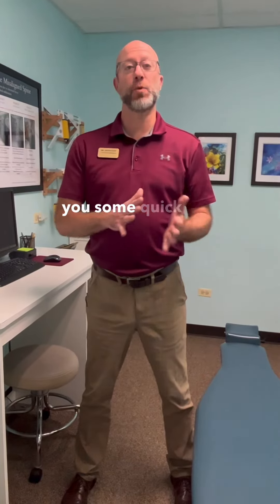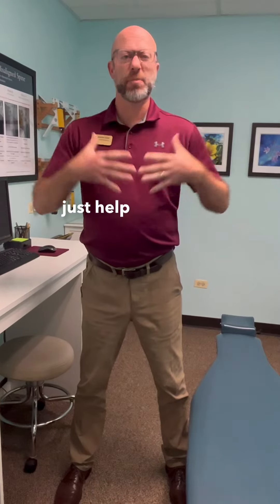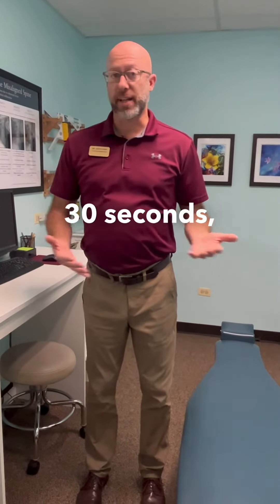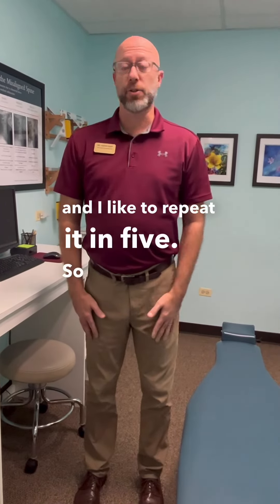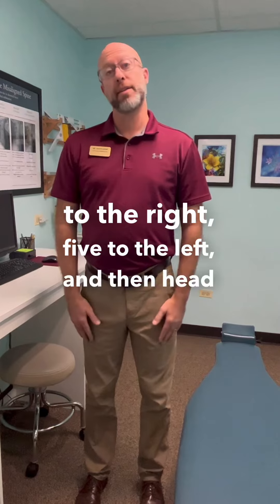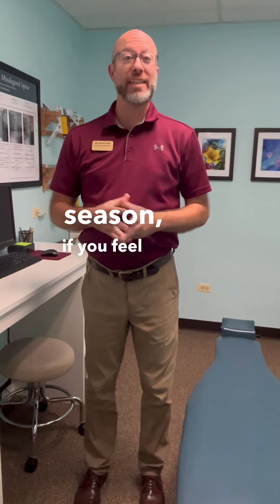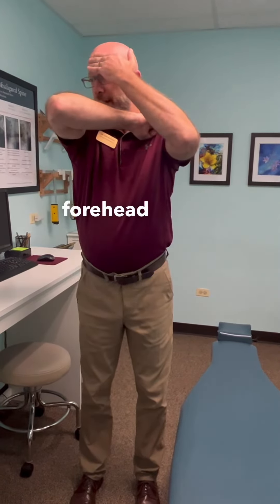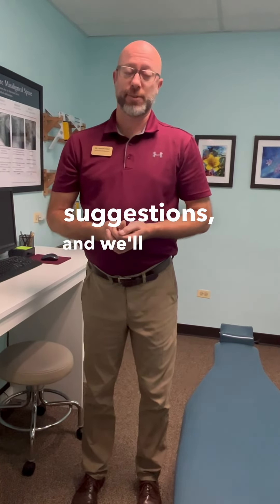Survival Guide to Cold & Flu Season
Dr. Coop is going to be sharing his tips to feeling and functioning your best during cold and flu season! Tune in and share with that friend that always seems to be sick.